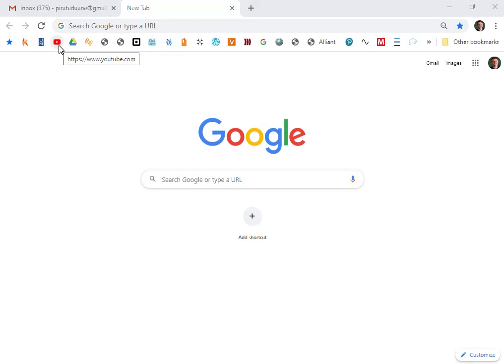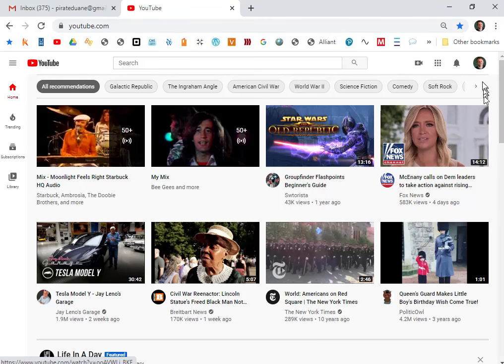Creating a YouTube Channel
besterestest practices in 2020 for becoming a YouTube Creator